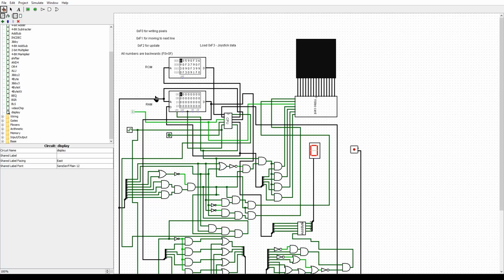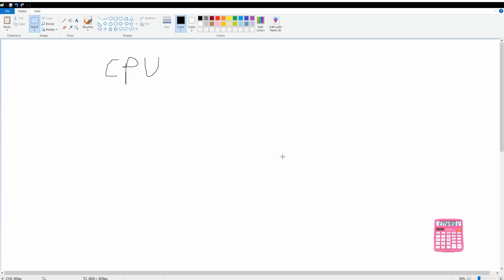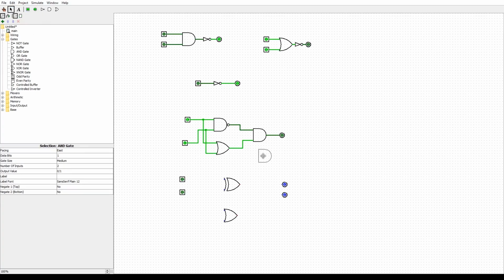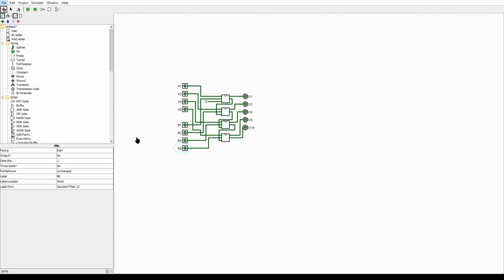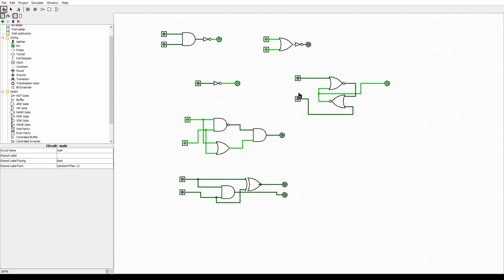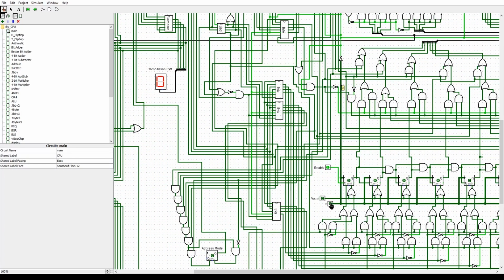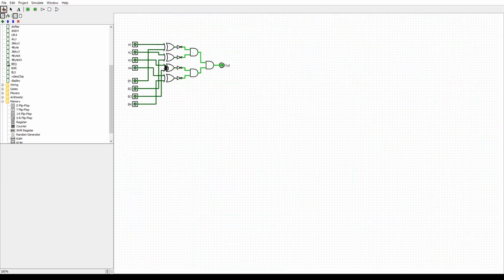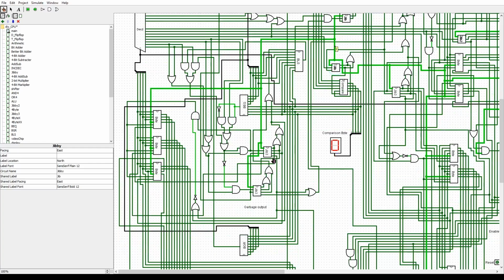A Working 4-Bit Computer in Logisim? (It can play games)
This was a 2 week project I did from scratch last summer with 0 research but didn't have time to make a video for a year.

Logisim apparently does not like having to deal with 2000 logic gates all wired together in circuit spaghetti while trying to update at 4.1Khz

Specs:
RAM: 128 bytes (258 half-bytes)
ROM: 2 Kilobytes (4K half-bytes)
CPU: 4-bit, 1 core - 4.1KHz
Display: 15x15 monochrome custom serial display

CPU Instructions
0 - None
1 - Increase A(Accumulator)
2 - Decrease A
3 - Load number into A
4 - Add number to A
5 - Subtract number from A
6 - Left shift A
7 - Right shift A
8 - Load RAM address into A
9 - Store A into RAM address

00:00 Intro
03:40 Playing PONG
05:56 How the CPU Works (it's actually quite simple)
09:55 Logic basics to building a CPU
22:09 Instructions side tangent
23:53 Back to the basics
30:11 Making the instructions
31:48 Clock cycles tangent
32:32 Back to instructions
33:24 Memory limitations explained
35:21 Comparison instruction (if statements)
35:58 Left shift and Right shift (very easy)
36:56 Comparison types
38:42 Some special things (address mode)
41:47 Some problems (skill issue) + ending
43:09 nvm I lied (jibs)
44:41 Conclusion + epic outro